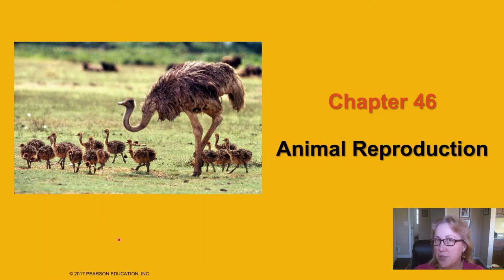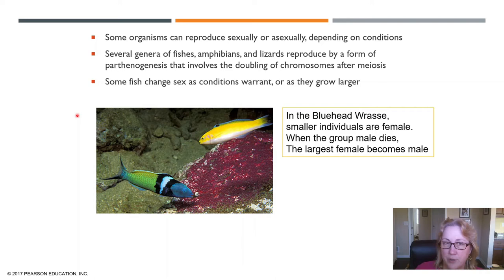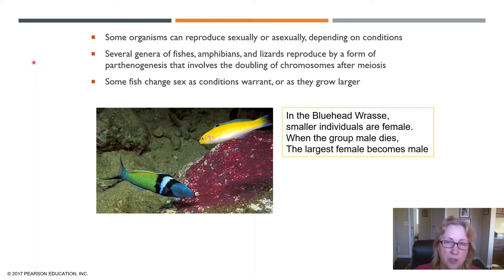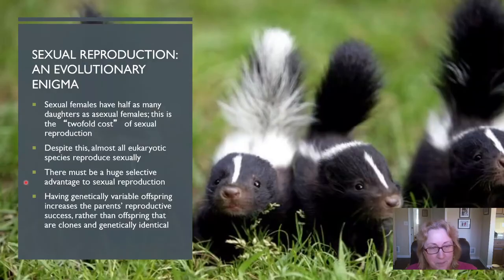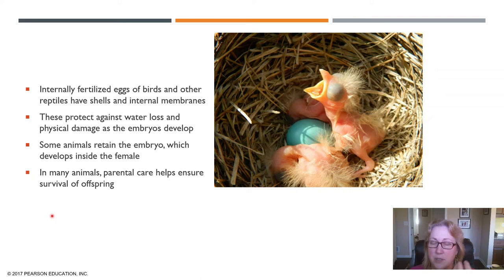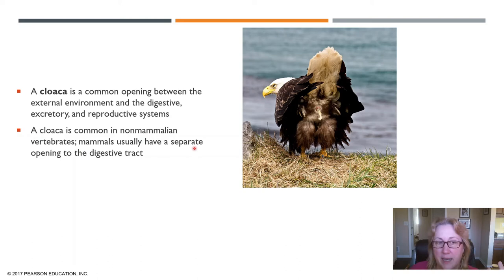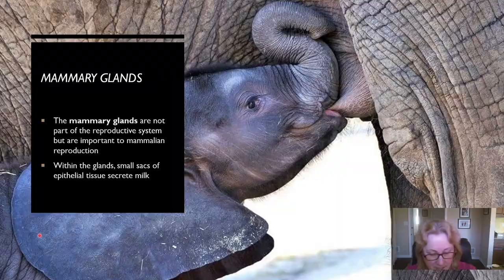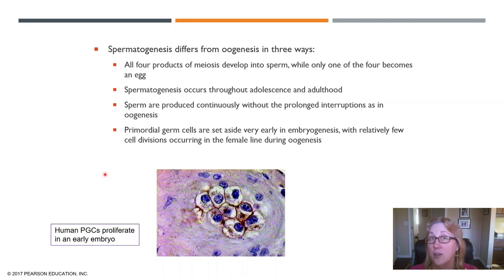Animal Reproduction Part 1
Oogenesis, Spermatogenesis, Intersex, Parthenogenesis